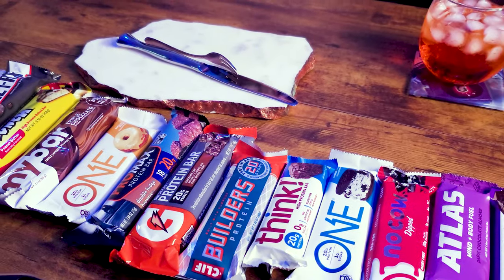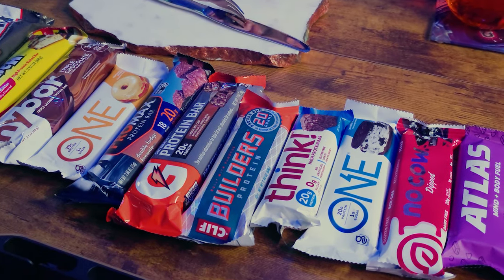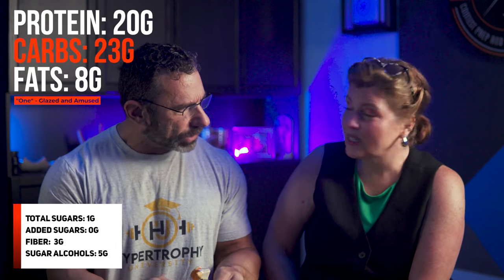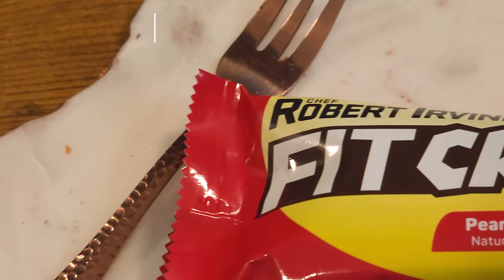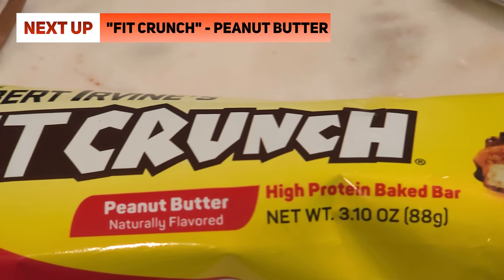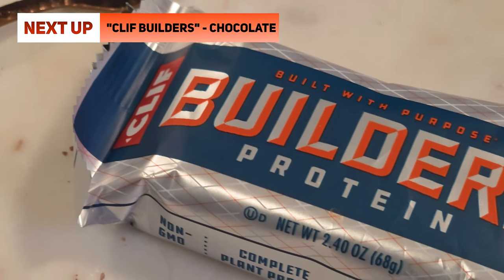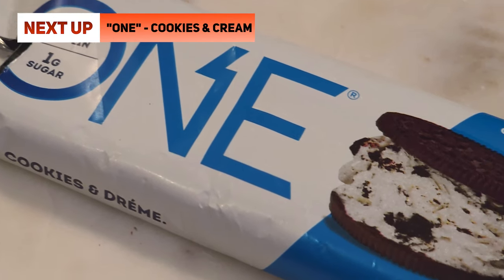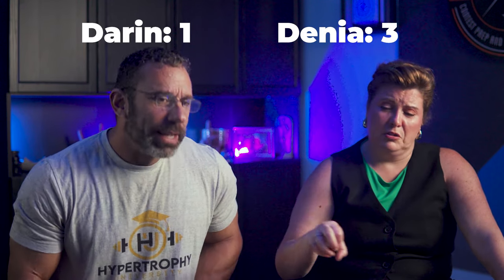My Non-Bodybuilding Wife Tries Protein Bars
When you take a bodybuilder accustomed to eating 'foods' like protein bars and add in someone much more accustomed to eating real food, you're going to get some conflicting opinions.  Add a little wine and you're going to get some brutal honesty and some good laughs.

Thanks to my wife Denia for being a good sport and hanging with me on this one.  She managed to choke down samples of FOURTEEN different protein bars of...let's say "widely varying quality".  Who wins?  Neither of us, but one bar came out as the clear victor.

Interested in learning how to incorporate things like this in to your diet?  Learn how to set your macros appropriately, adjust them over time, and get detailed walkthroughs on the most popular macro tracking apps.

0:00 - Cold Open
0:24 - Intro
1:13 - The criteria
1:51 - "One" - Glazed and Amused
3:56 - "Robert Irvine's Fit Crunch" - Peanut Butter
5:30 - "MyBar" - Triple Chocolate
7:11 - "No Cow" - Chocolate Sea Salt
9:00 - "Atlas" - Dark Chocolate Almond
10:34 - "Gatorade" - Chocolate Chip
12:04 - "Quest" - Double Chocolate Chunk
13:55 - "1st Phorm Level One" - Chocolate PB Pretzel
15:28 - "ProMax" - Double Fudge Brownie
17:02 - "Think!" - Brownie Crunch
18:13 - "Barebells" - Caramel Cashew
19:42 - "Met-RX" - Super Cookie Crunch
21:30 - "Clif Builders Bar" - Chocolate
22:12 - "One" - Cookies & Creme
23:18 - Declaring a winner!

Today I walk you through my own needs analysis breaking down stage pics and constructing my new training split around what I see in those pics.

Don't miss my weekly podcast on iTunes and other podcast services!  All episodes are also available here:

Full and detailed workout plans are available NOW!